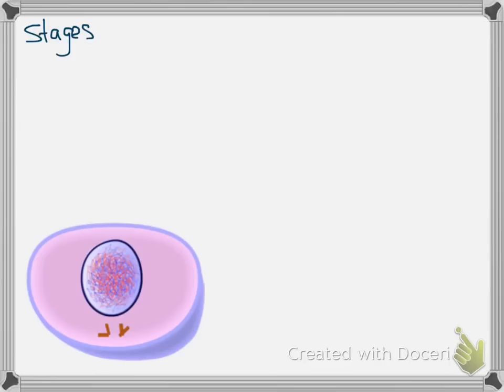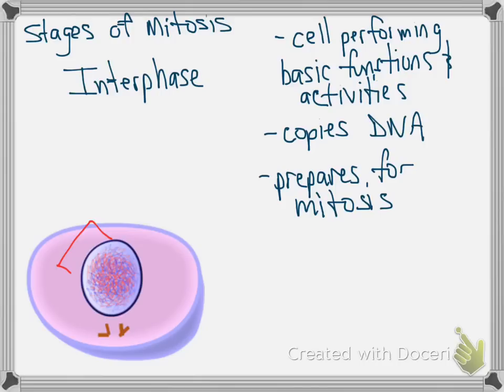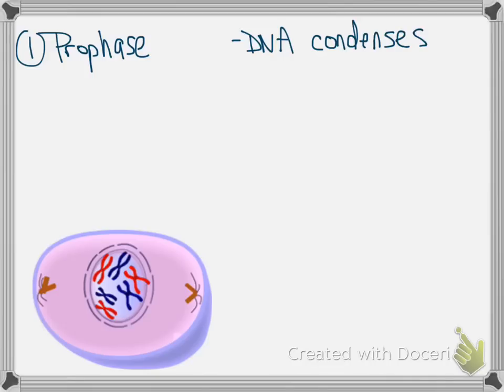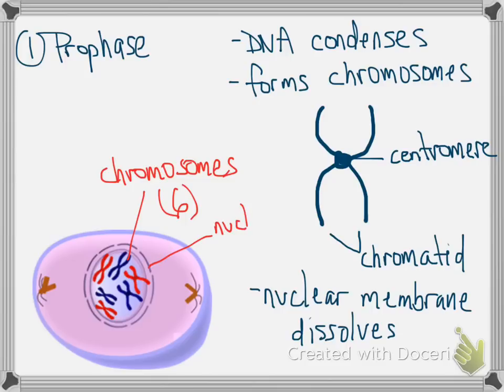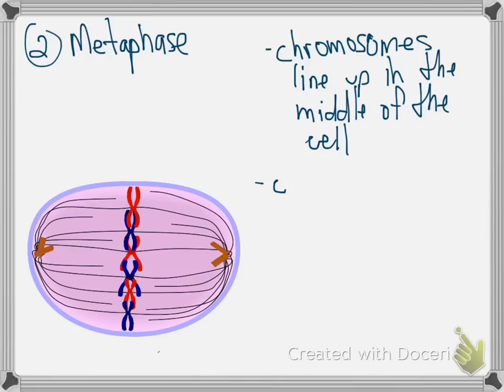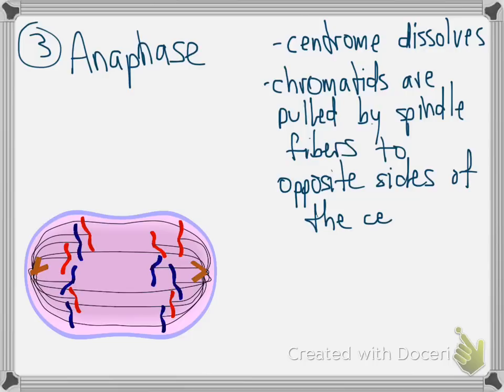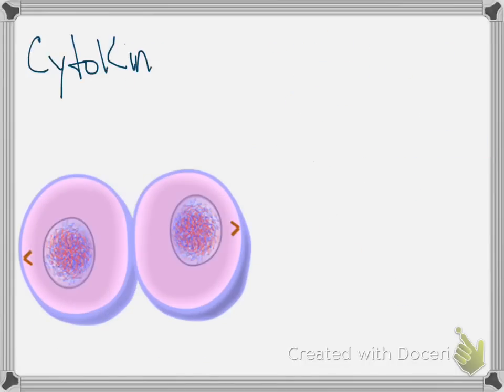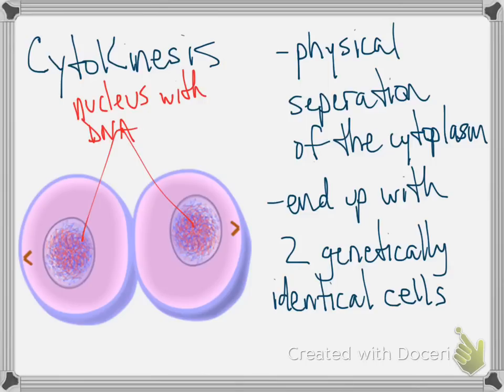Stages of Mitosis